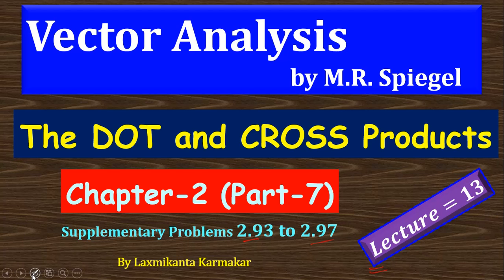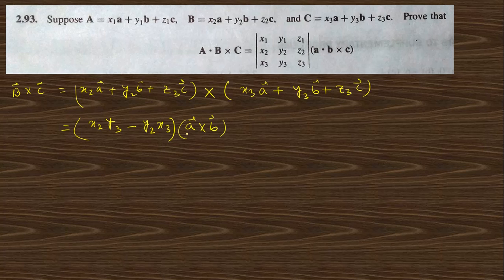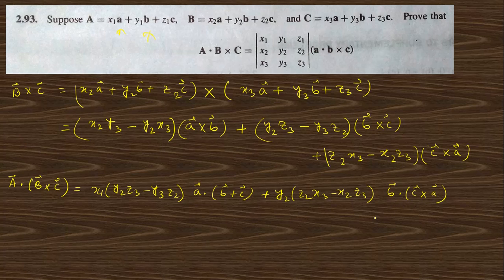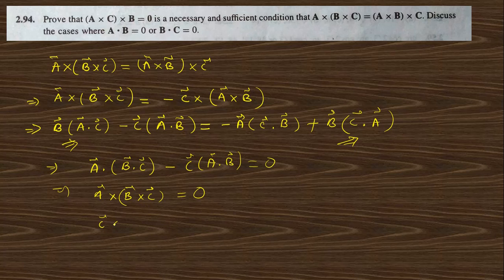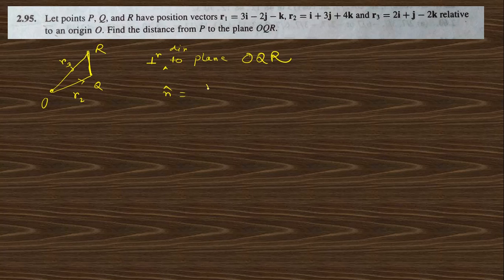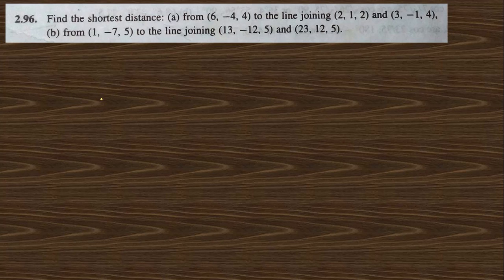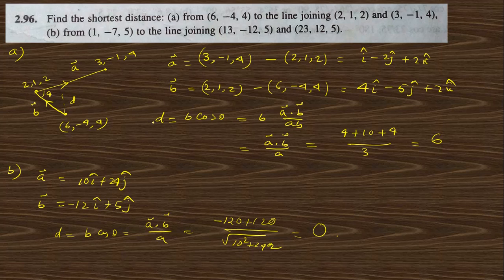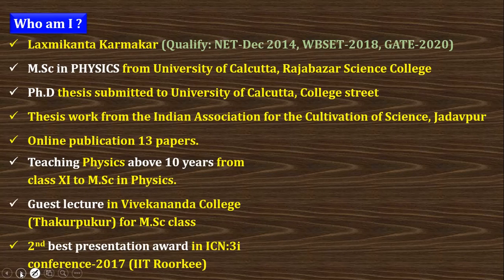Lec 13: Chapter-2 (PART-7): Problem Solution of 2.93 to 2.97: Vector Analysis by Spiegel